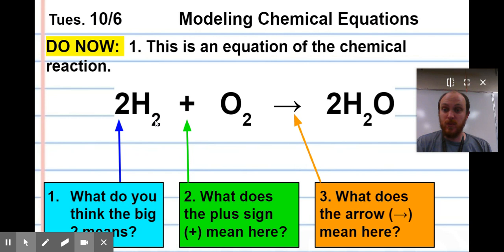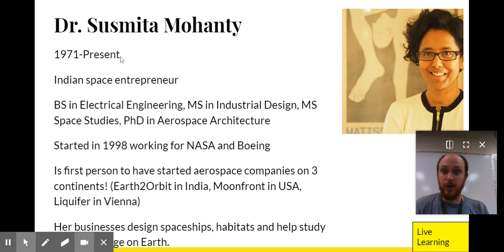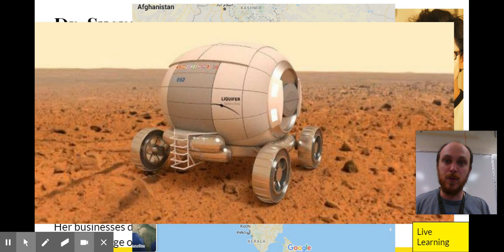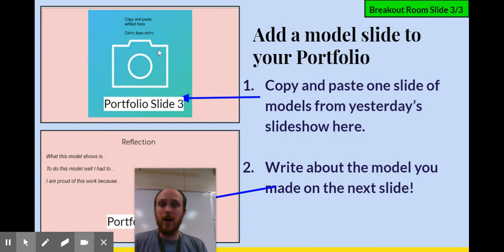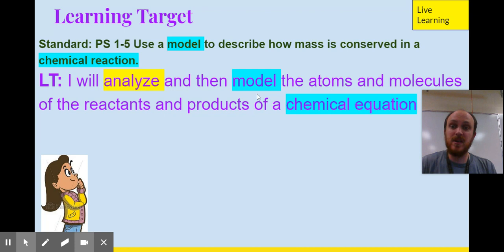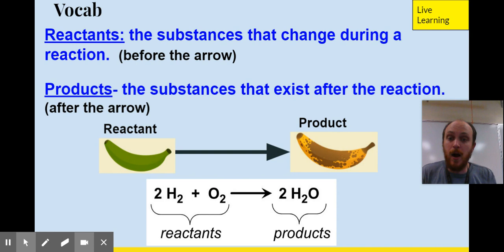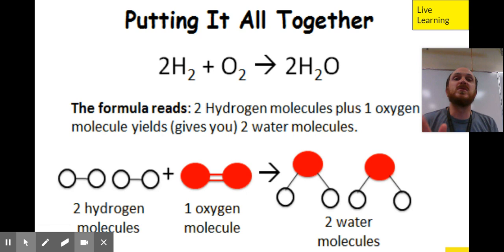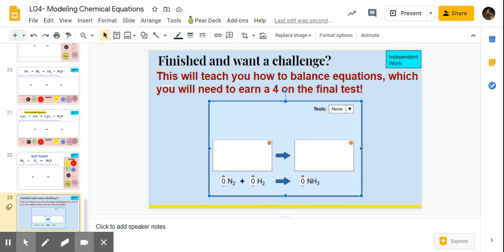L04- Modeling Chemical Equations - Google Slides